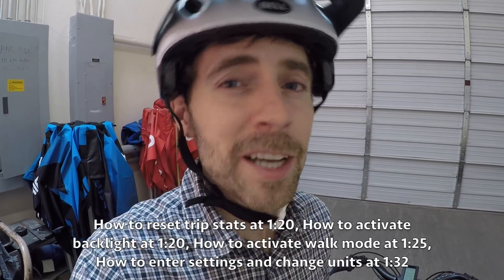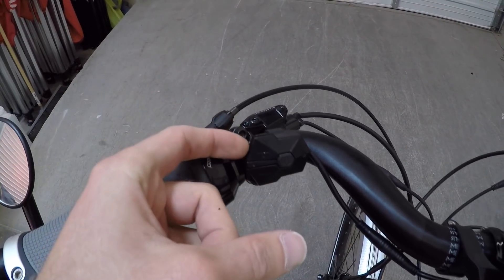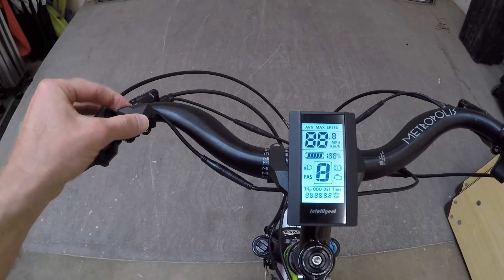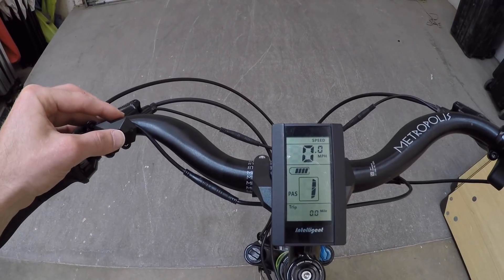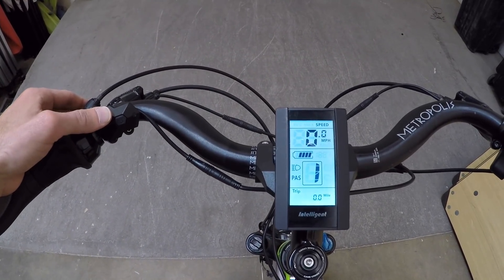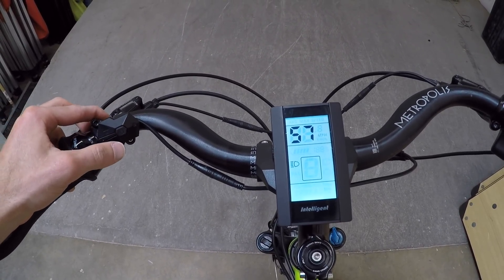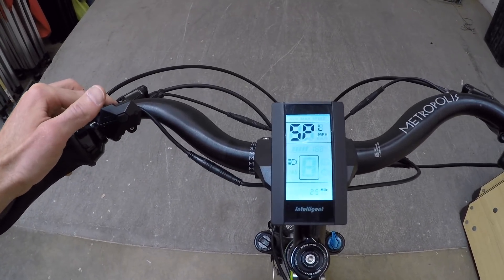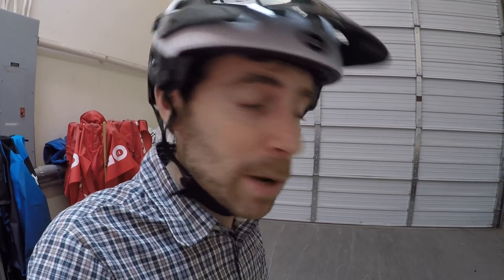Bafang C965 Electric Bike Display Settings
Hi guys, while visiting Best Electric Bikes in Denver Colorado, I was able to spend some time digging into the Bafang C965 LCD display and control pad on an Optibike and wanted to share some of the deeper settings. This display is not removable, but it does swivel to reduce glare. It does not have a USB port to charge portable electronic devices. The remote button pad is extremely easy to reach and very responsive to presses but the plastic button covers can get snagged on jackets, long sleeve shirts, and gloves. the plus and minus keys deliver tactile clicks and the main power button is rubberized so you can feel your way around without having to look down. This display may be found on purpose built ebikes as well as conversion kits.

I do wish that the display featured a battery percentage readout or finer increments than just five bars (20% steps). There is no range estimate menu, so accurately judging distance may require practice.

Quick tips:
- The buttons on the control pad include +, power, and -
- Hold the power button on the display to boot it up
- Default readouts are current speed, battery level (5 bars), pedal assist level (0-5), trip distance
- To change units from miles to kilometers, double tap power on the control pad to enter the settings menu
- To reset trip distance, average speed, and max speed, hold the + and - keys for a few seconds
- To activate lights (if they are wired in), as well as the LCD backlight, hold the + button for a few seconds
- To navigate through the trip stat menus, press the power button, these include: Current Speed, Average Speed, Max Speed, Trip Distance, Odometer, Time
- To activate walk mode, hold the - button
- The settings and configuration menu allows you to change units from miles to kilometers, adjust backlight brightness, enter password, and change the top speed, the default password may be 1919

Navigation aids:
- How to clear trip stats 1:10
- How to activate backlight 1:20
- How to activate walk mode 1:25
- How to enter settings 1:32

To compliment this video, I have also created a post in the EBR forums with written instructions and pictures which you can

The official Bafang website lists some of their display panel specifications